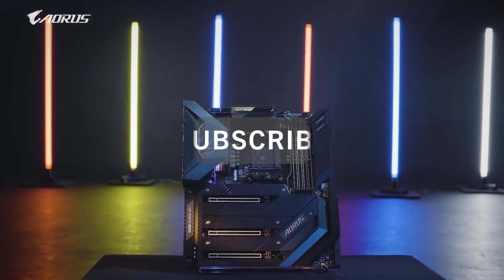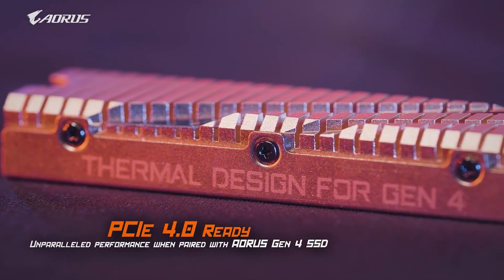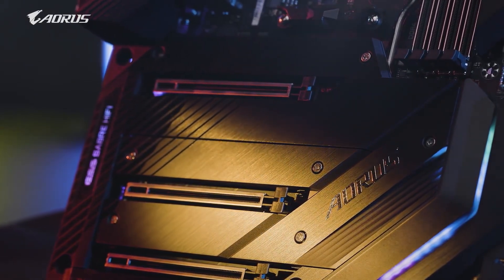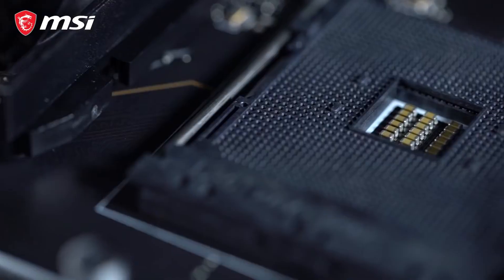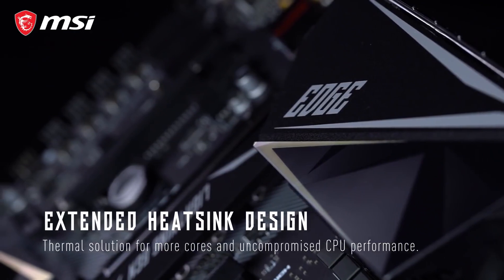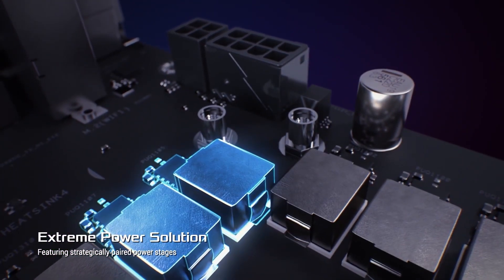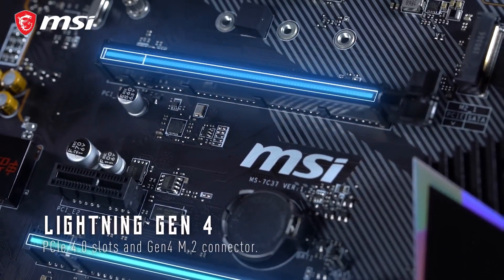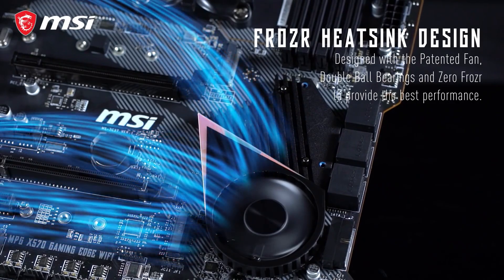The BEST Motherboard To Buy For Ryzen 5000 ! X570 VS B550 *UPDATED!* 2021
Revisiting a video from about a month back discussing whether you should be getting a X570 or a B550 for your swanky brand new Ryzen 5000 CPU.

0:00 Intro
0:38 Main Difference
1:26 Considerations
1:54 Build Quality
2:09 Bios Support
2:30 Overclocking
3:13 Final Thoughts